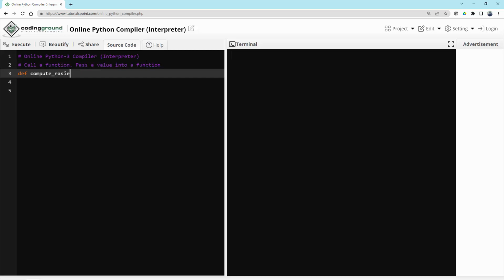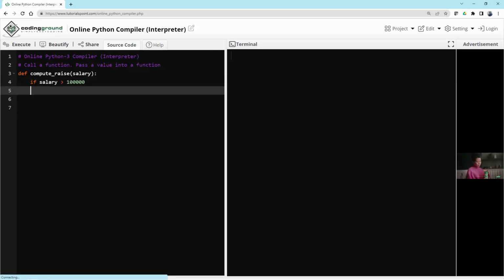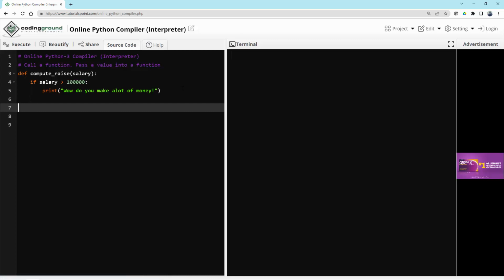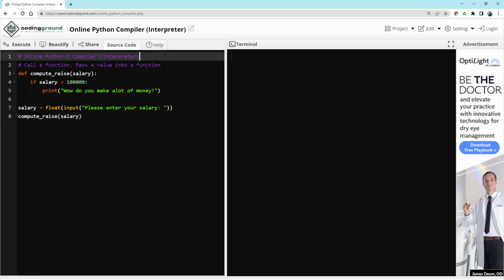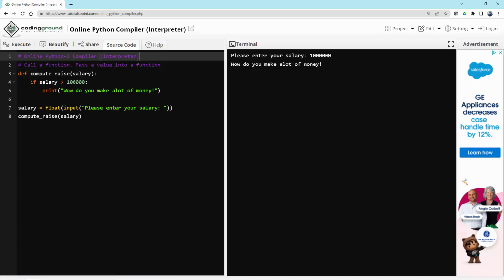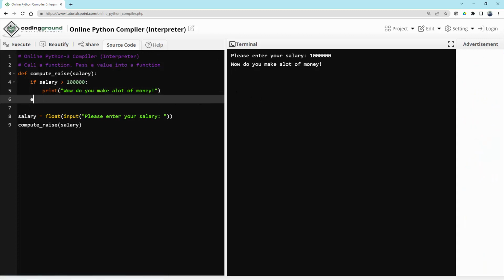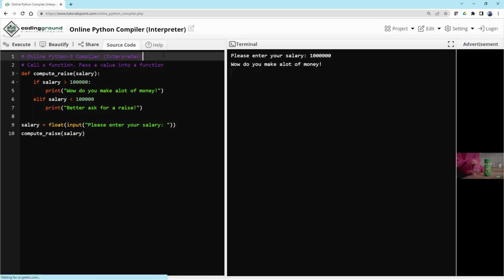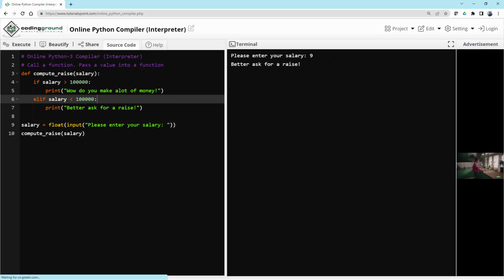CIS121 2023 04 24